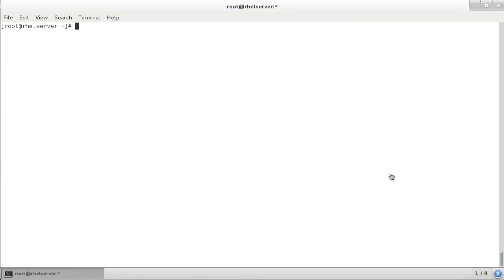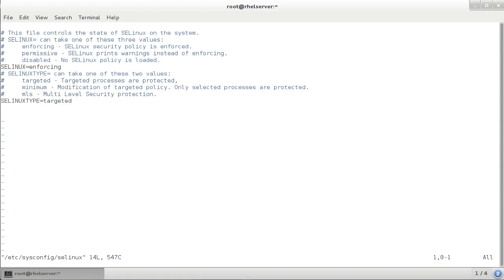Learn Linux Understanding SELINUX Modes And Policy Chapter 33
In this video you will learn about managing SELINUX in RedHat 7/CentOS 7.